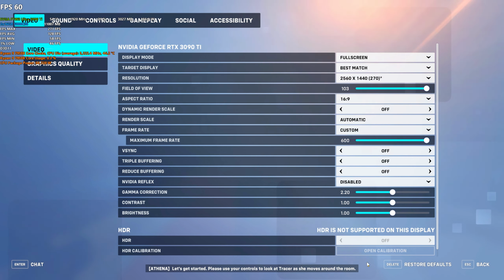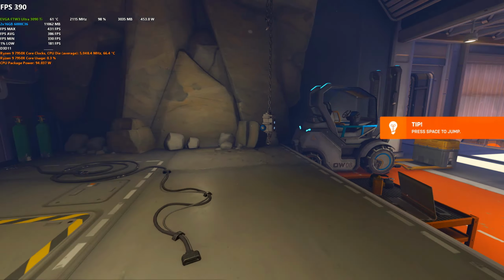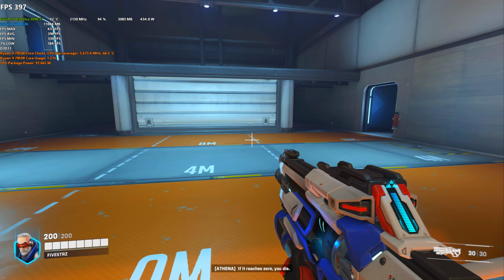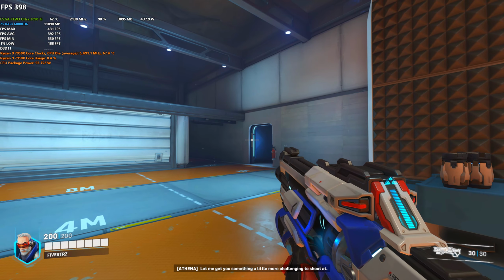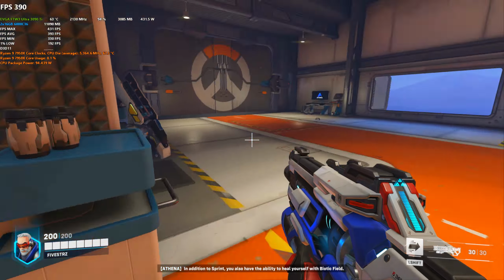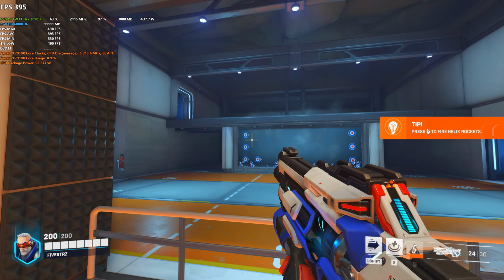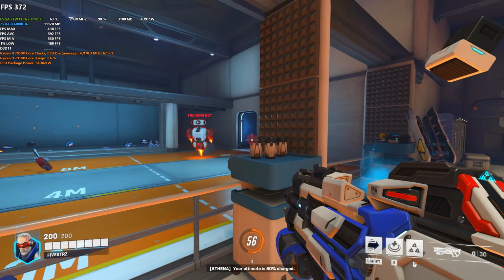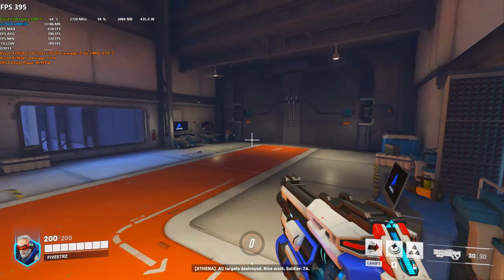Overwatch 2 | RTX 3090 Ti and Ryzen 9 7950X | 1440P Ultra Settings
Fire up the queue and watch some YouTube videos until it's time to play pretty much.

Timestamps
0:00 Settings
0:25 Practice mode
5:08 Unranked

CPUs:
AMD Ryzen™ 9 7950X
Intel i9 12900K

(OLD)
AMD Ryzen™ 7 5800X3D
AMD Ryzen 9 5900X
Intel i9 10900K

MOTHERBOARDS:
ASUS TUF Gaming X670E-PLUS
MSI MAG Z690 Tomahawk WiFi DDR4
MSI MAG B550 TOMAHAWK
MSI MPG Z490 GAMING EDGE WIFI

GPUs:
(CURRENT)
EVGA GeForce RTX 3090 Ti FTW3 Ultra
PowerColor Red Devil AMD Radeon RX 6950 XT

(OLD)
EVGA GeForce RTX 3090 FTW3 Ultra Gaming
ASUS TUF Gaming NVIDIA GeForce RTX 3090 OC Edition
GeForce RTX 3080 Gaming X Trio - (eVGA)
ASUS TUF GAMING AMD Radeon™ RX 6900 XT OC
MSI RX 6750 XT Gaming X Trio 12G

CPU COOLER:
(New Intel LGA 1700) ARCTIC Liquid Freezer II 280
(Both Builds) Corsair iCUE H150i ELITE CAPELLIX Liquid CPU Cooler

POWER SUPPLIES:
CORSAIR RM850x (Intel Build)
EVGA SuperNOVA 1300 GT (AMD Build)

RAM:
G.Skill Trident Z5 RGB
(Advanced Users or 2x8GB only) Patriot Viper Steel DDR4 16GB (2 x 8GB) 4400MHz

(OLD)
CORSAIR - Vengeance RGB PRO 16GB (2PK 8GB) 3.2GHz (AMD Build)
CORSAIR - Vengeance LPX 16GB (2PK x 8GB) 3.2 GHz (Intel Build)

CASE:
Lian Li PC-O11 Dynamic EVO Snow White
Lian Li PC-O11 Dynamic EVO Black
*OLD CASES (Both Builds) Corsair 4000D AIRFLOW Tempered Glass Mid-Tower ATX Case

ACCESSORIES:
VIRTUOSO RGB WIRELESS SE High-Fidelity Gaming Headset
Logitech G Pro Wireless
Razer Viper Ultimate

Dell S2721DGF | 1MS 165Hz 1440P HDR